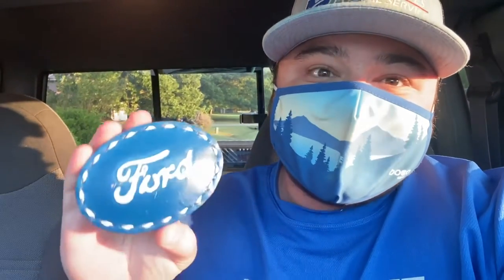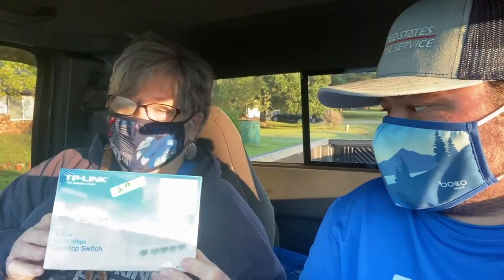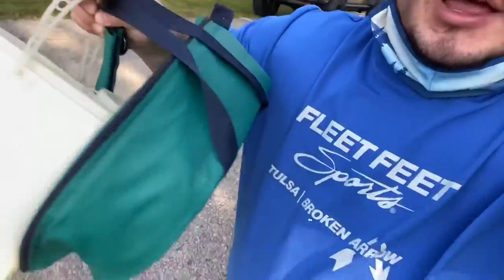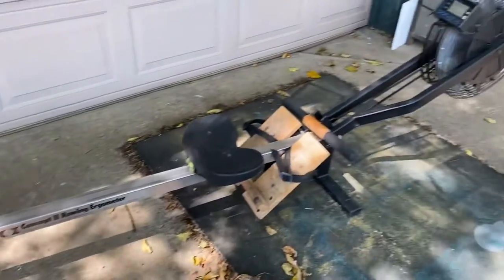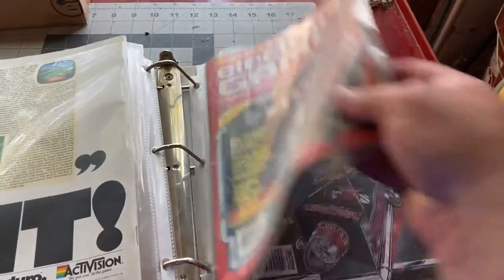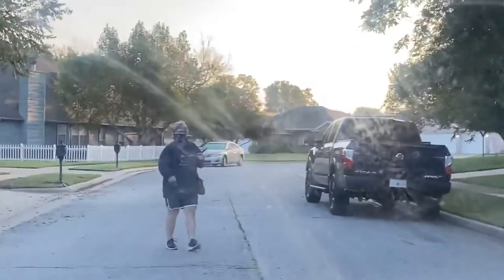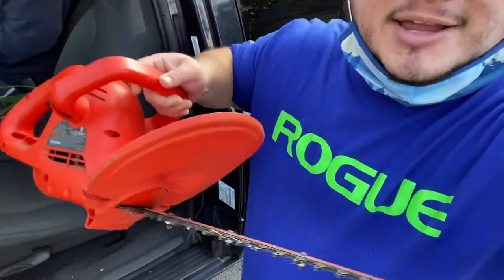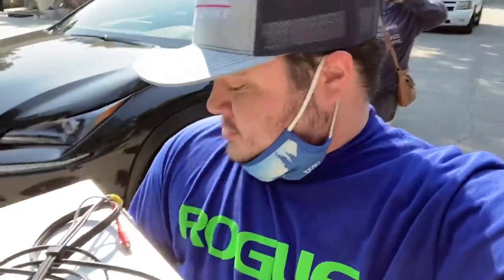The Best Picks Are Free - Follow My Flipping Dollar